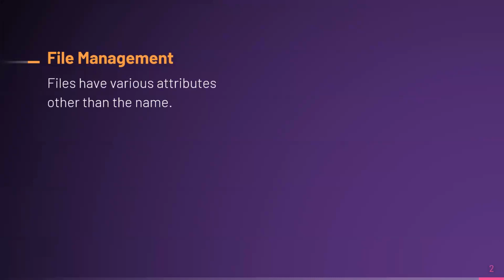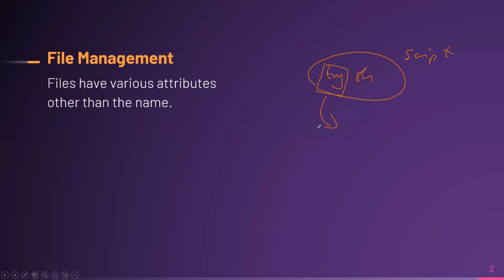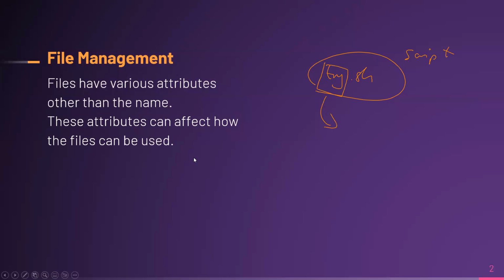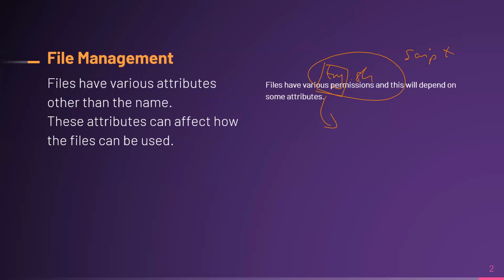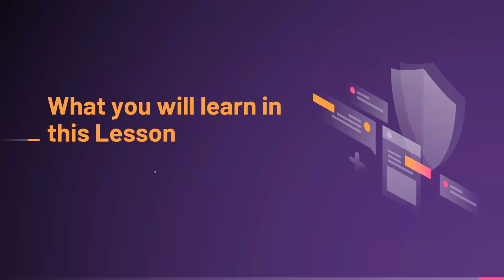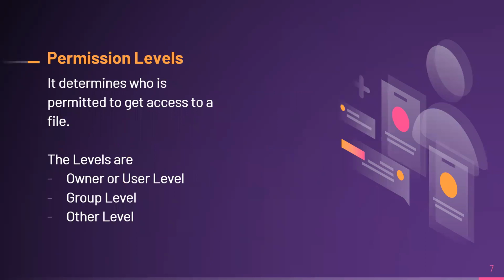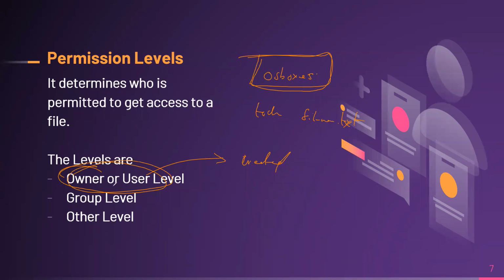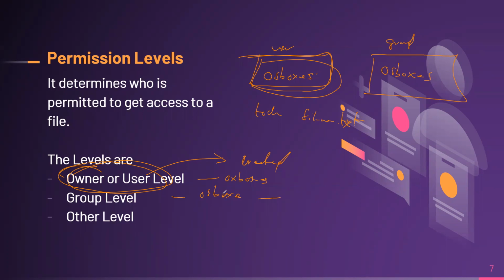Lesson 21 Introduction to Linux File Management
In this lesson we will look at introduction to the Linux File Management